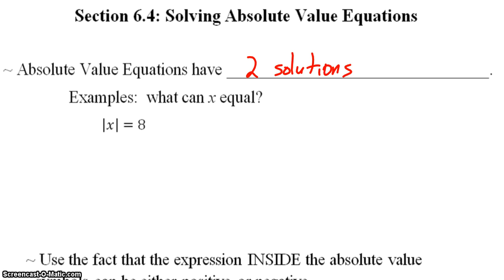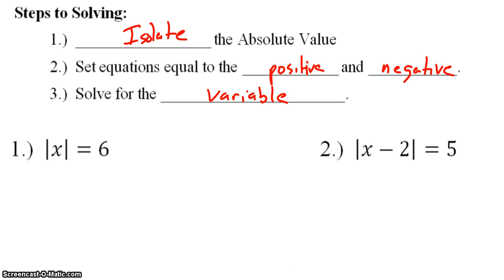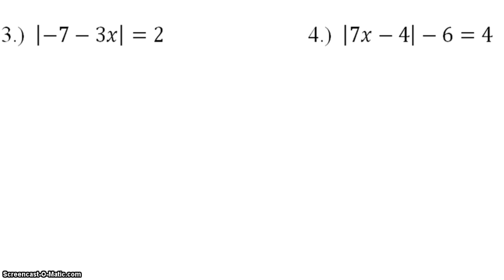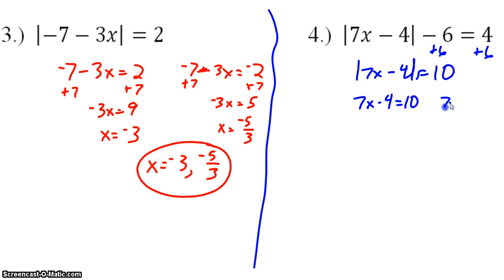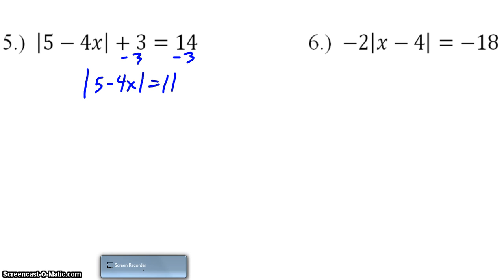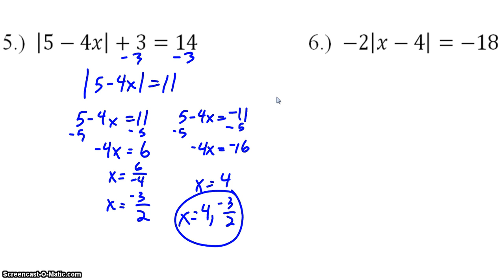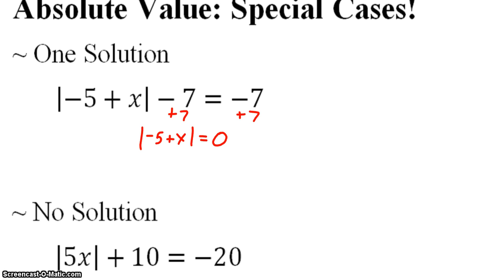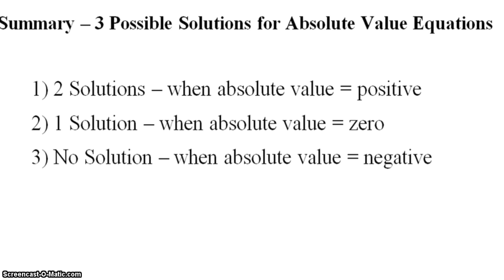6 4 Solving Absolute Value Equations